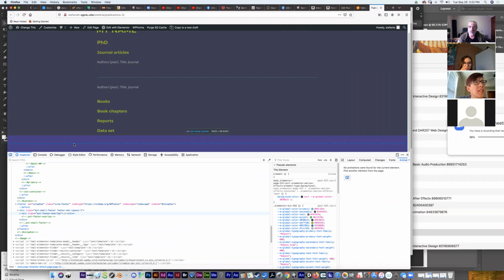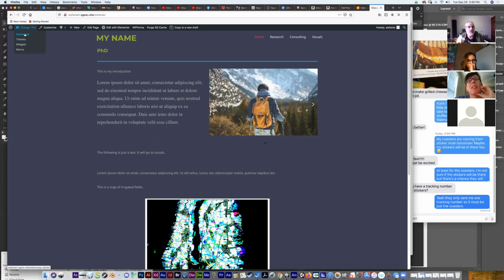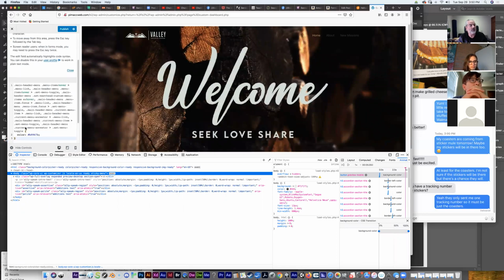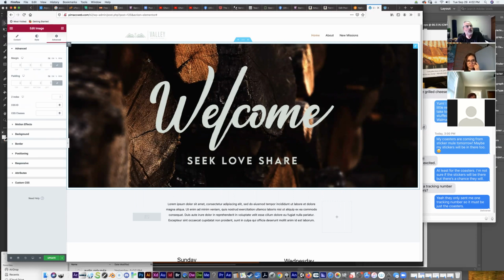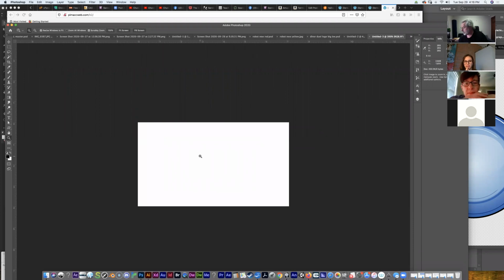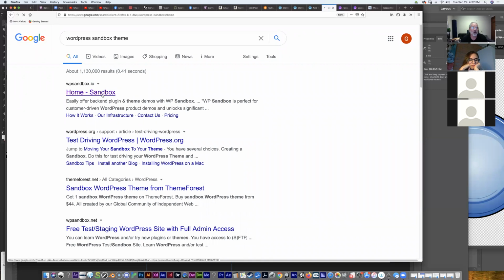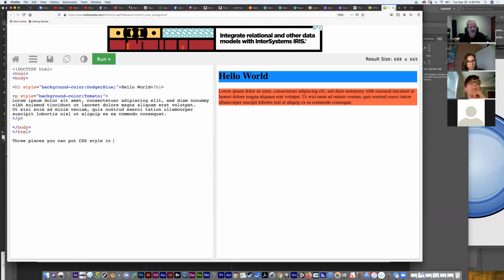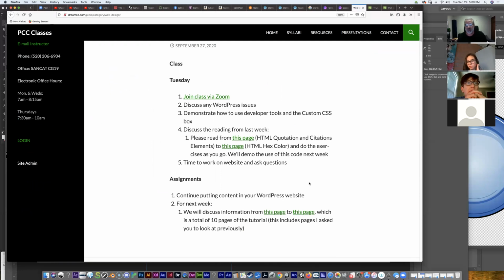dar256 9 29 20